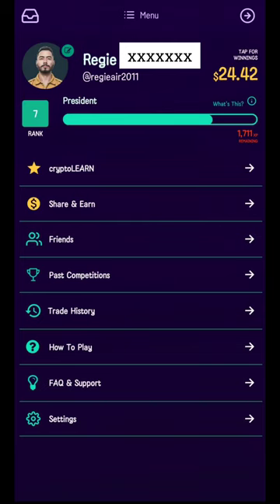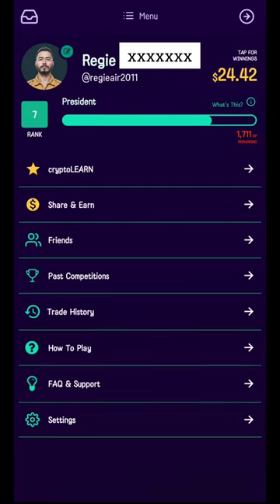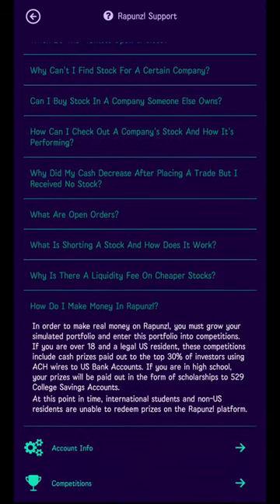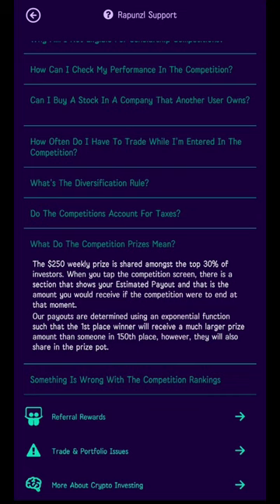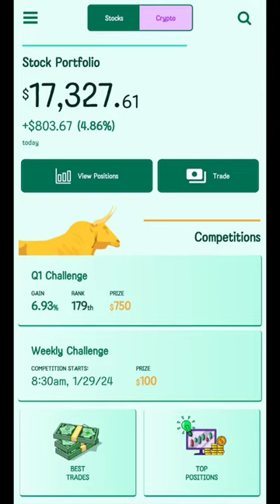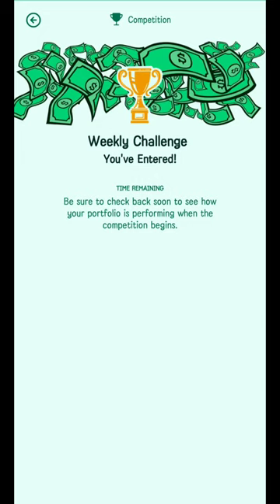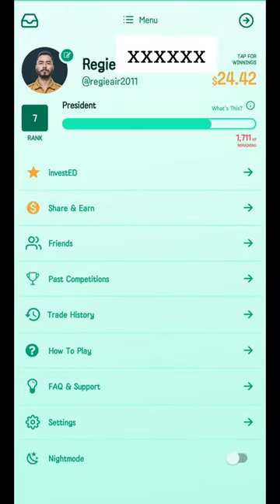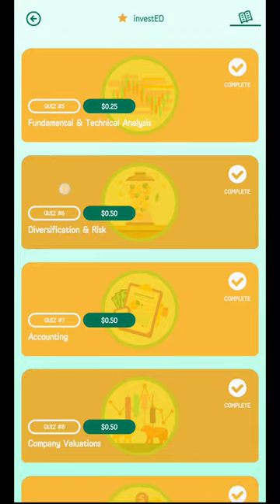Make Money and Get Paid With This Investment Stock Simulator-Zero Risk!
Remember, this is a fantasy stock and crypto platform for you to learn, and earn prizes from competitions/challenges.

Competitions on the platform provide opportunities to test investing strategies & win prizes with zero risk - absolutely free!

Earn while you learn with simulated investing.
Build confidence by trading in real-time & investing in your
$10,000 fantasy stock portfolio to compete for prizes!